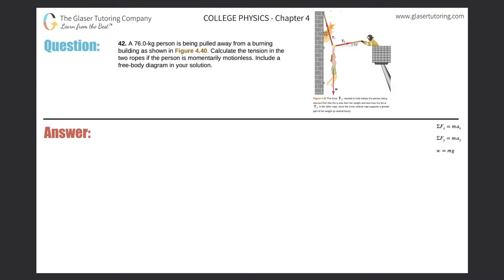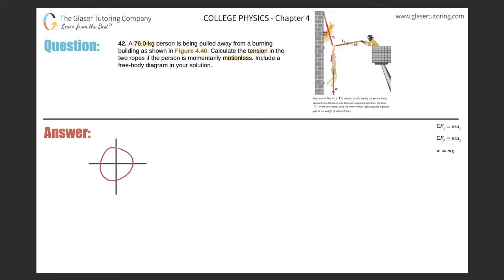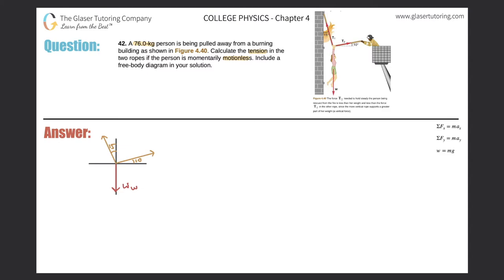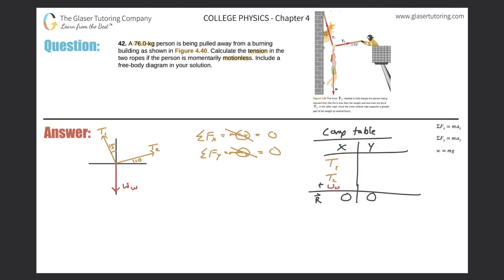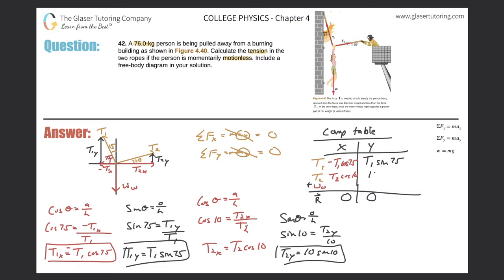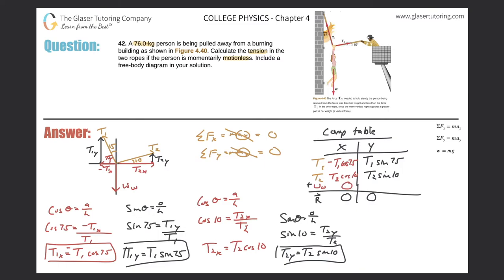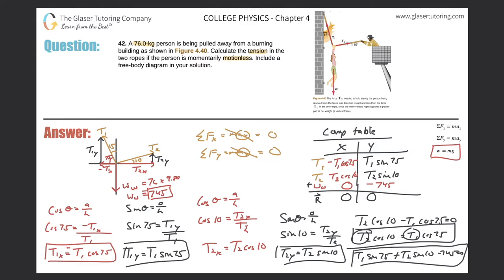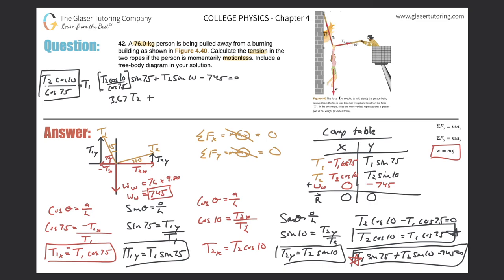4.42 | A 76.0-kg person is being pulled away from a burning building as shown in Figure 4.40.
A 76.0-kg person is being pulled away from a burning building as shown in Figure 4.40. Calculate the tension in the two ropes if the person is momentarily motionless. Include a free-body diagram in your solution.